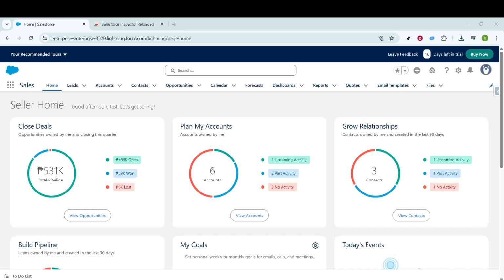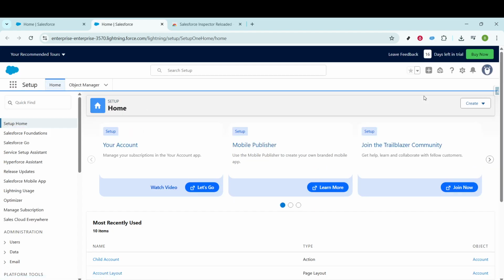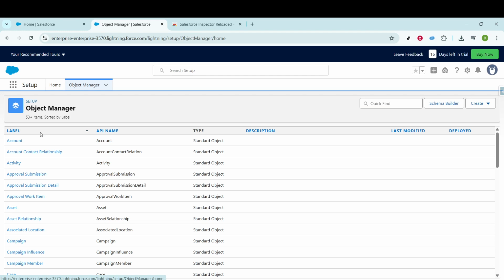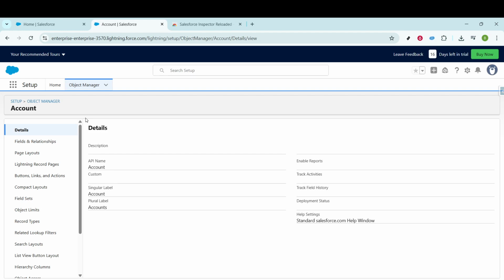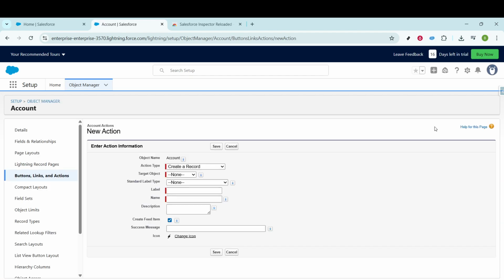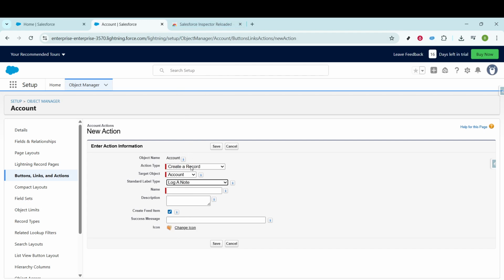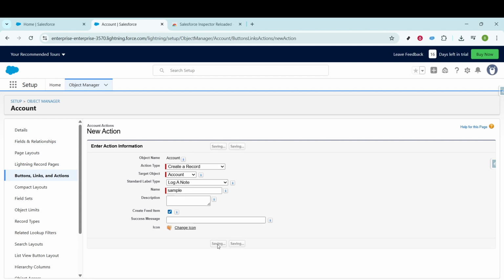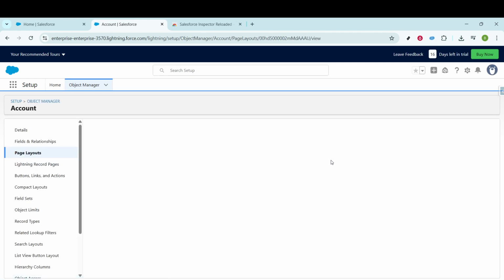How To Create Quick Actions in Salesforce [2026 Full Guide]